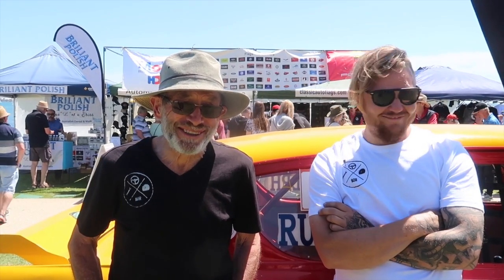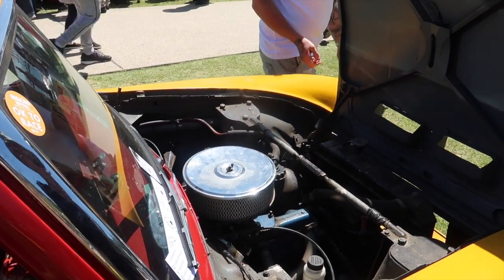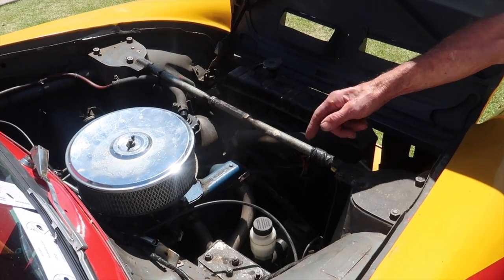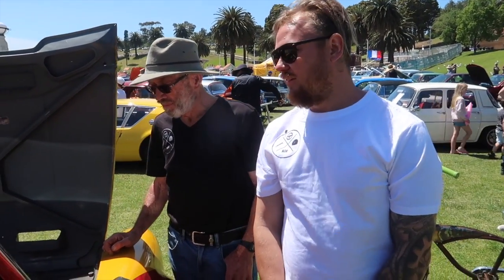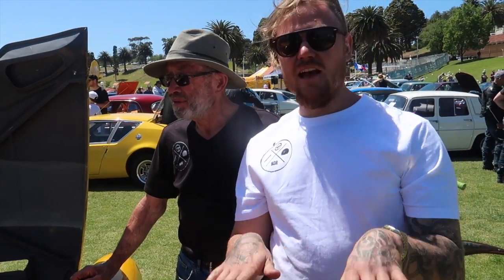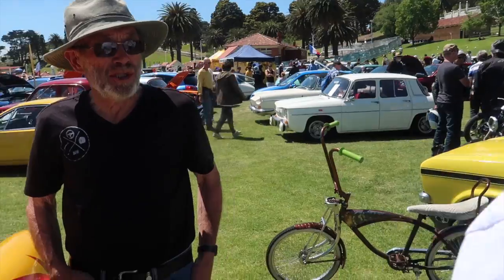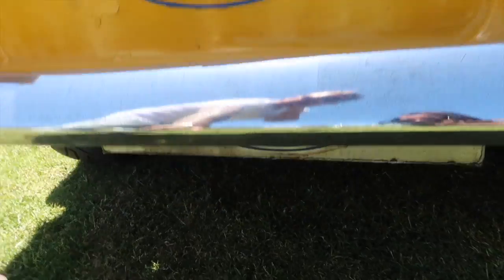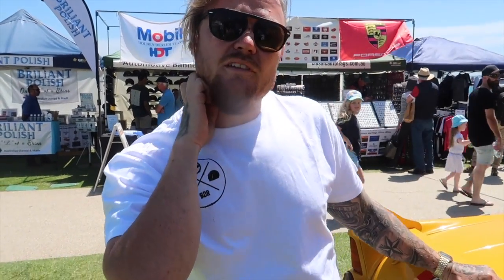105E BUILD BREAKDOWN | GEELONG REVIVAL | PRE CROSSFLOW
Hi guys, I thought I would make a seperate video of us talking about the log manifold Anglia.
It was just a fun 5 minute interview style chat.
Video recorded on cannon powershot g7x mk2.
Its hard to get him to talk for ages so if you have any questions, pop them in the comments.
I N S T A